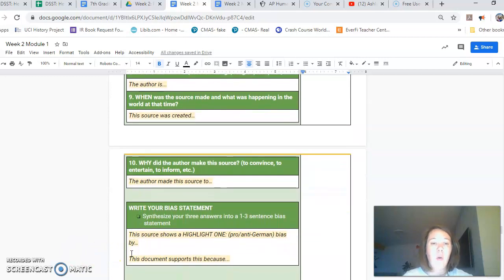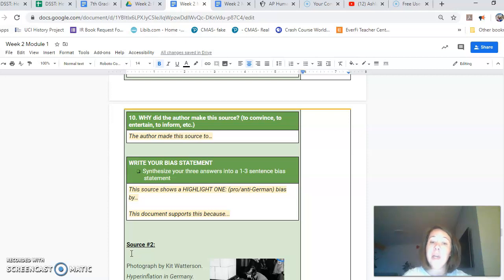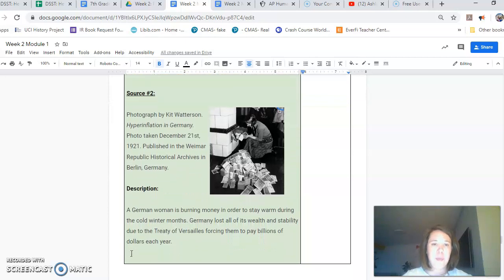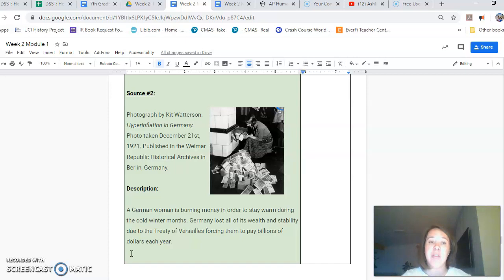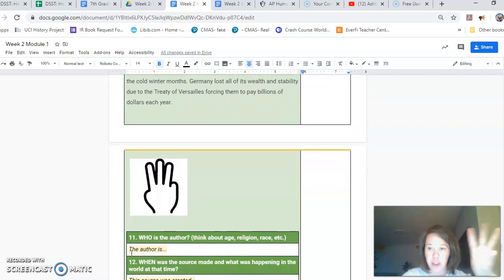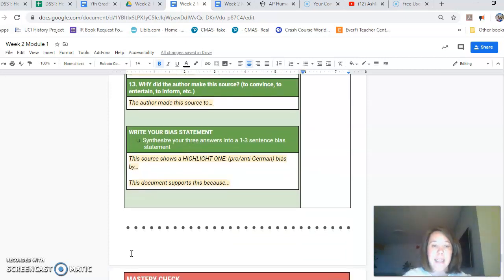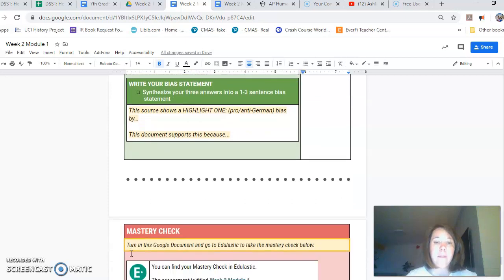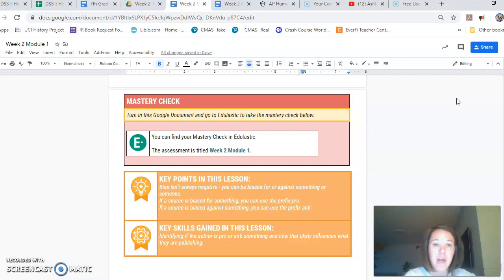Week 2 Module 1: Direct Instruction part 2 & Mastery Check